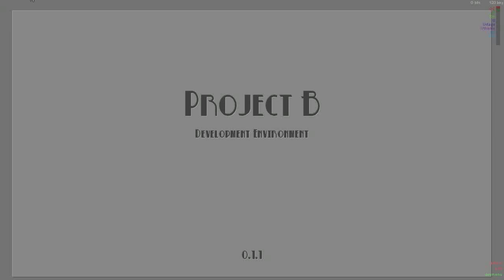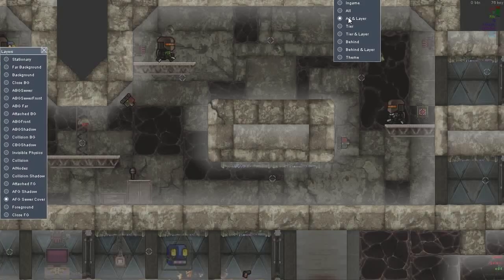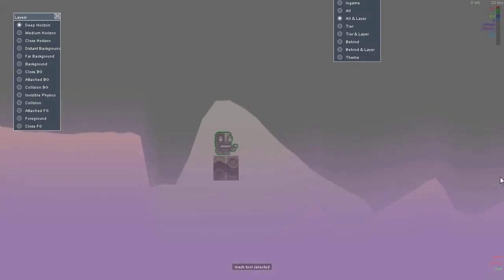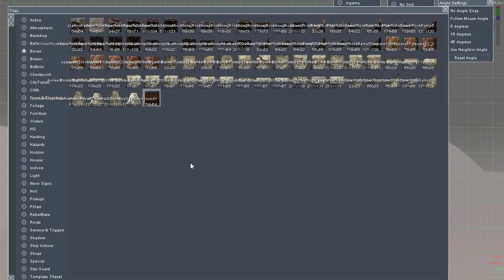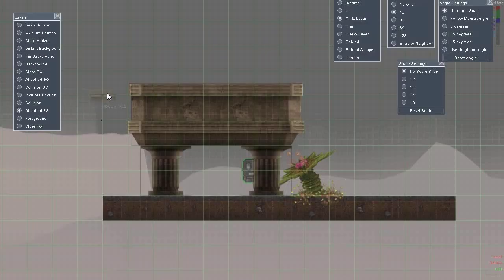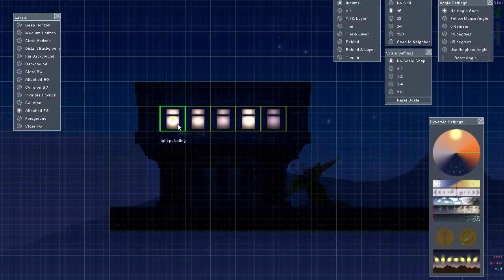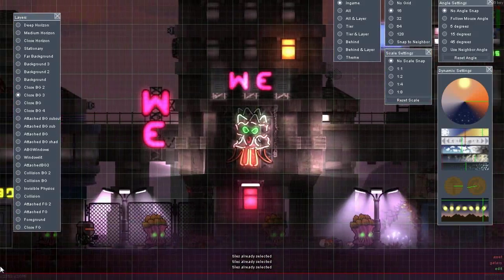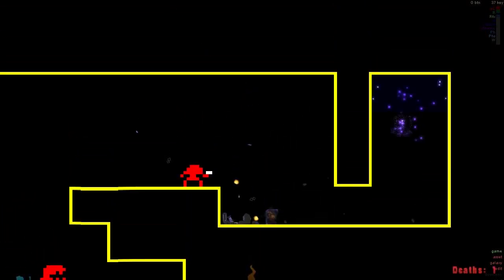Cobalt - Showcasing Map Editor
Here's a short demonstration of the embedded Map Editor for Cobalt.

Cobalt is a platform game being developed by Oxeye Game Studio.
for reasonably regular updates!

Edit: Maaaaybe should have looked  at it before uploading. I promise, it's not as dark ingame :)